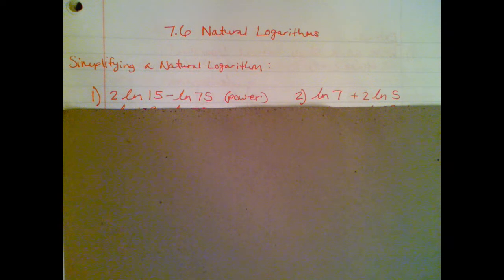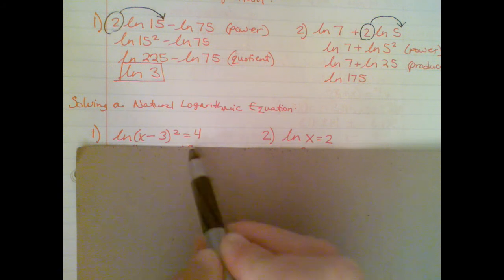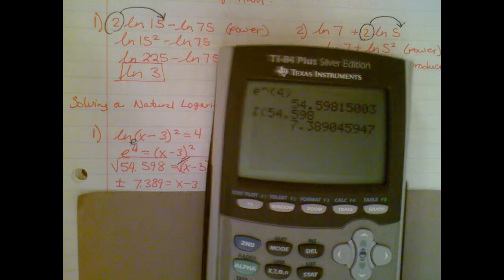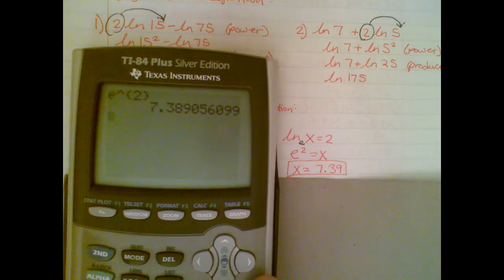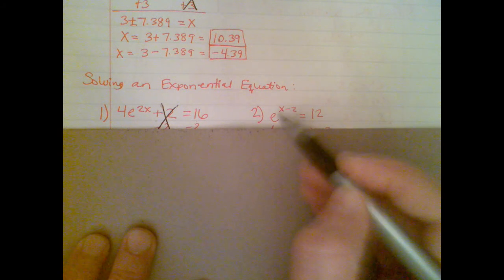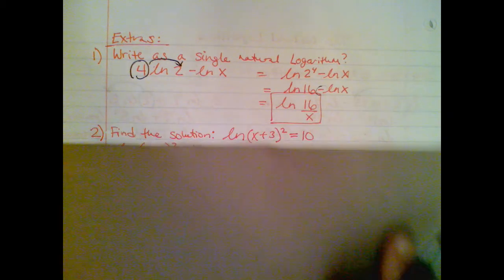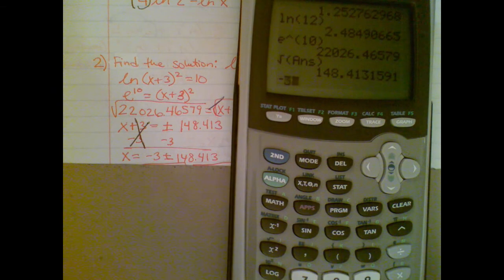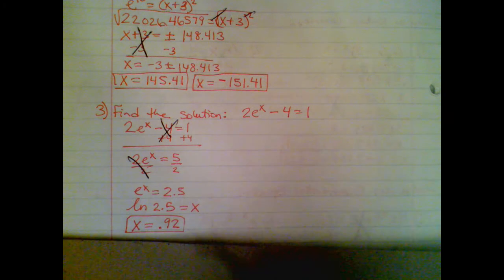Alg 2 - 7.6